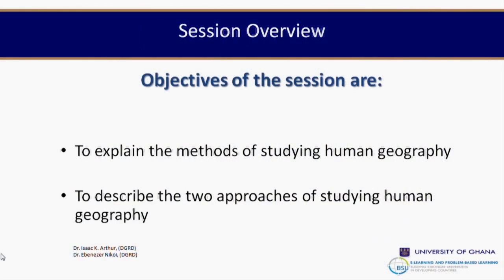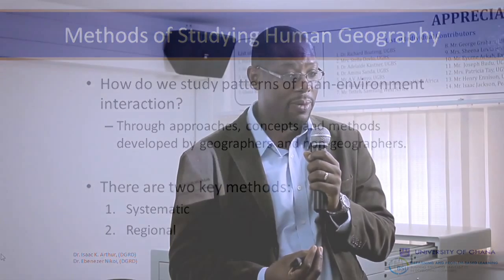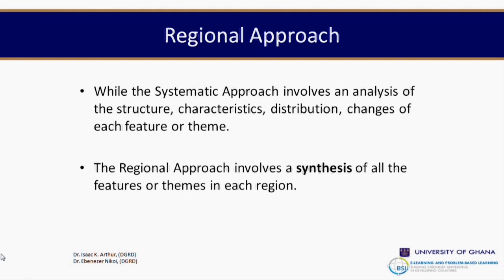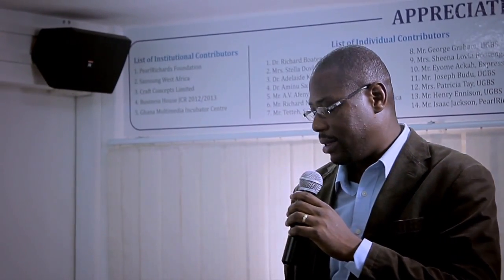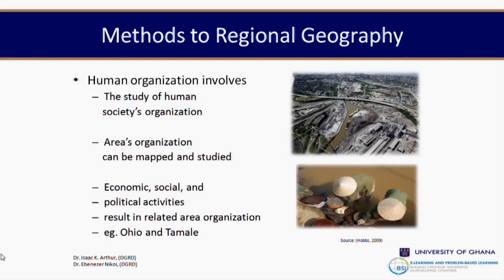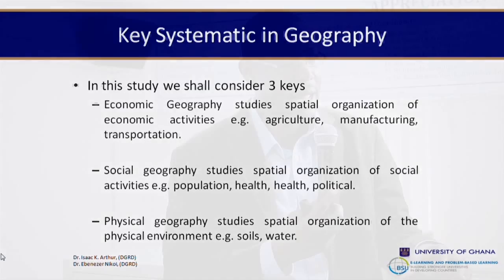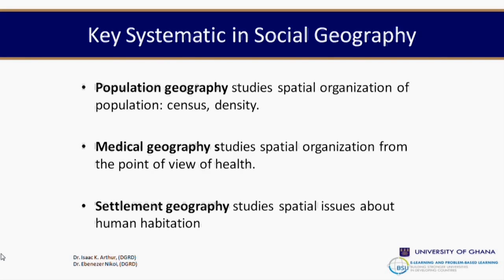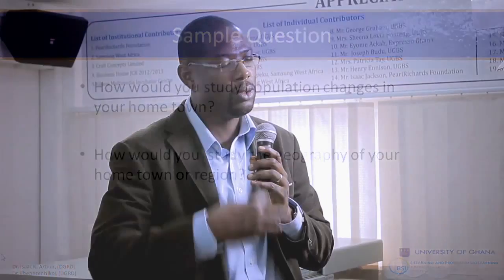Os ataque de animais selvagens - Lutas de animais capturados na câmera surpreendente